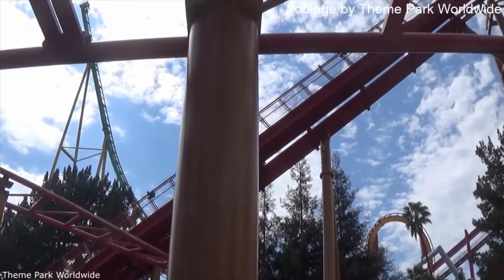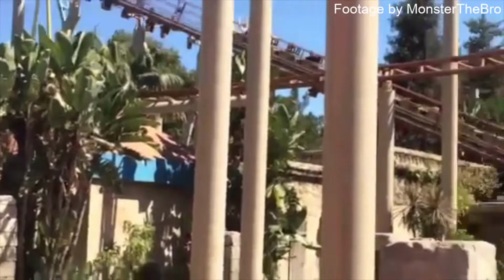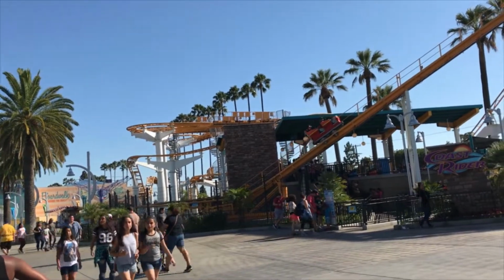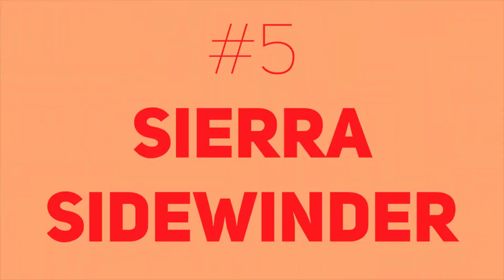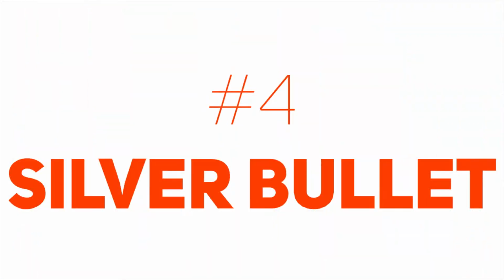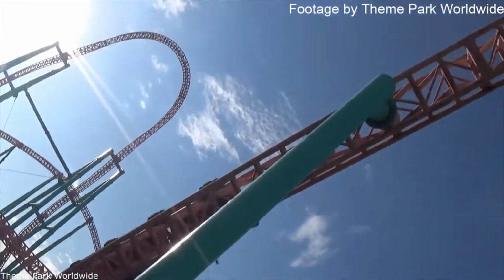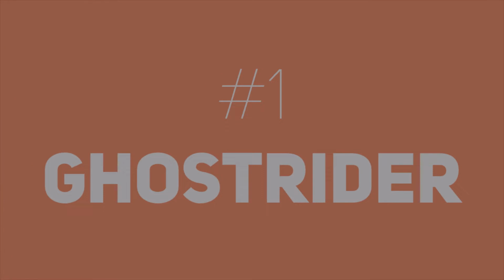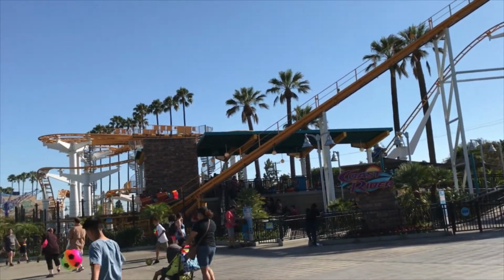My Top 10 Coasters at KNOTTʻS BERRY FARM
One of only a few parks I have actually been to is Knottʻs Berry Farm, the park that might have been responsible for getting me into roller coasters. This park has 10 coasters and they really do a great job at having something for everyone. So here is my top 10 coasters at Knottʻs Berry Farm!

I apologize for not uploading a video last week. I had final exams that were taking all of my time.